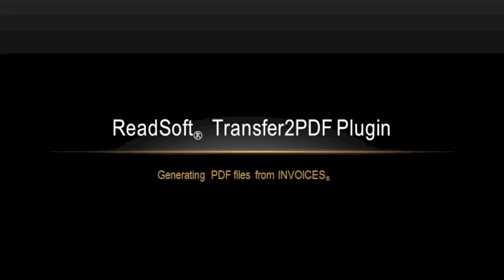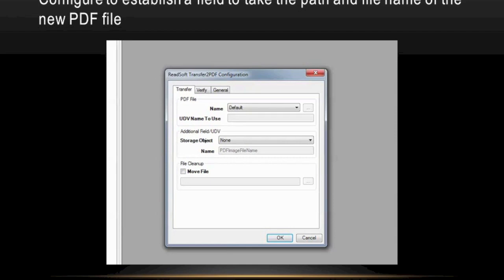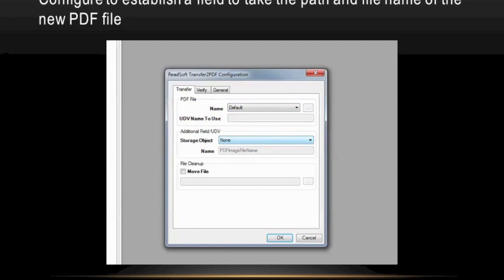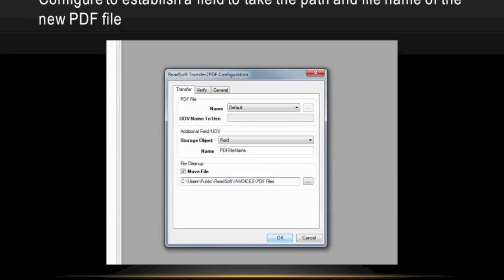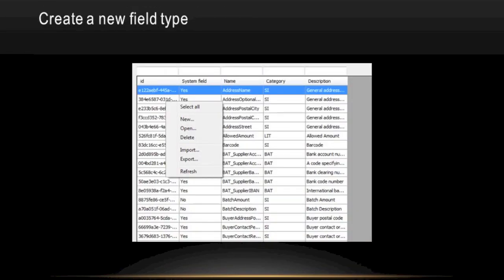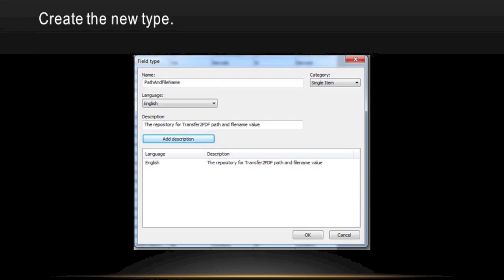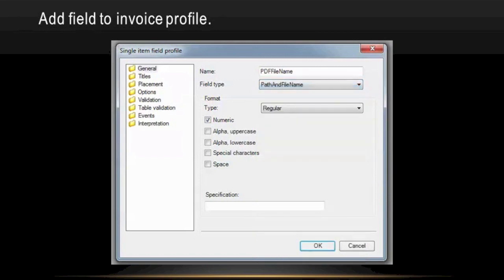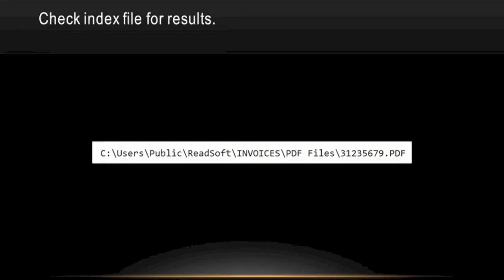XFER2PDF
Instructions for effective use of Transfer2PDF INVOICES plugin.